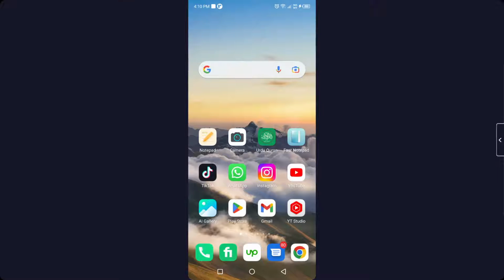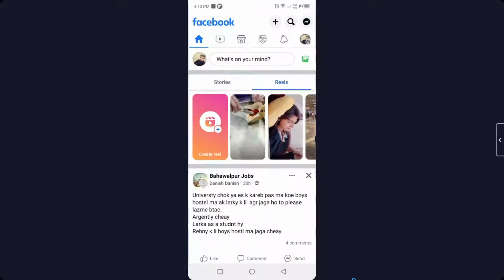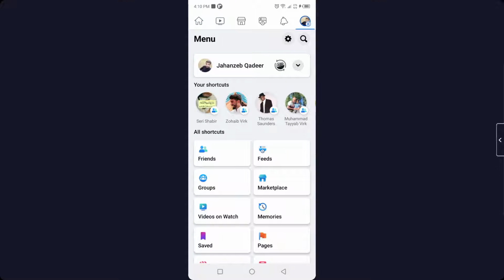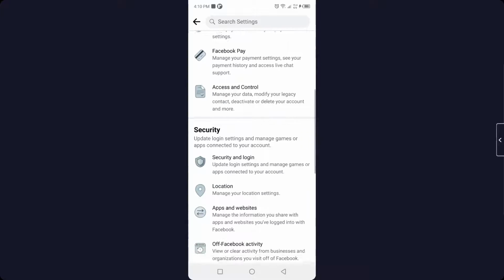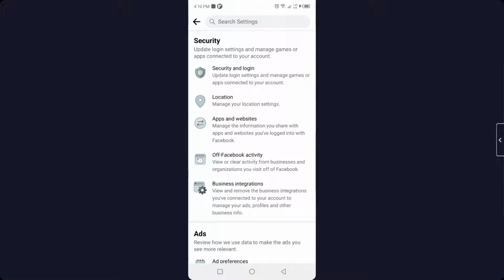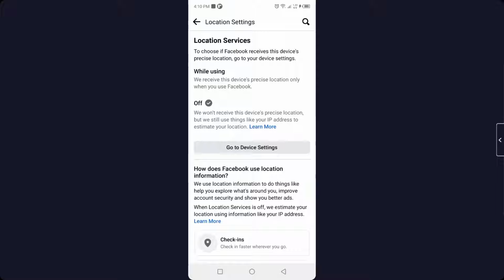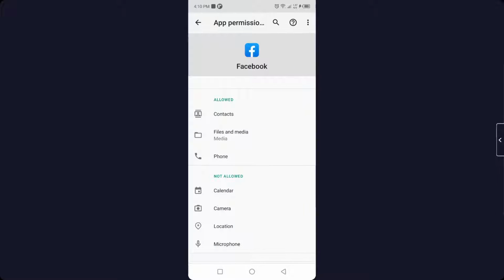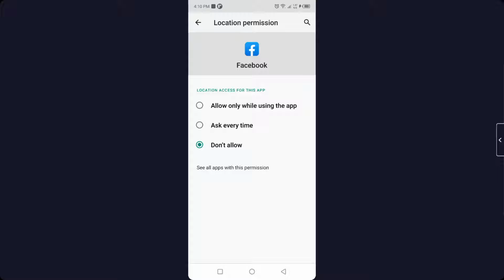How to remove suggested for you on facebook